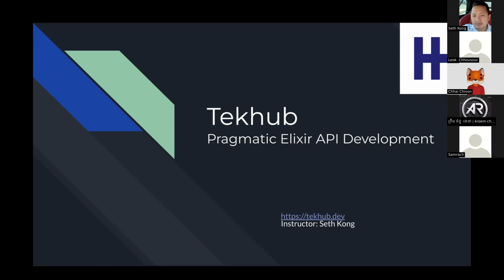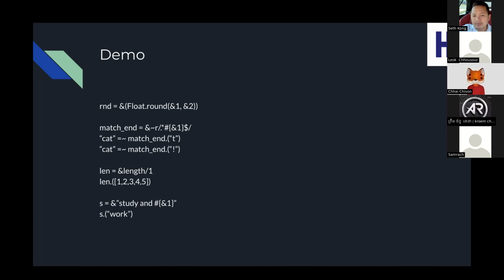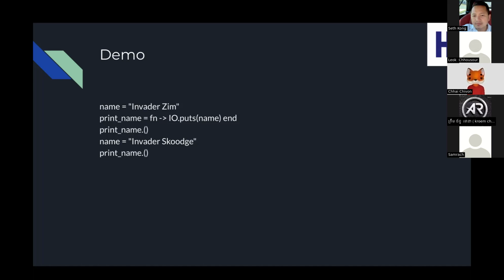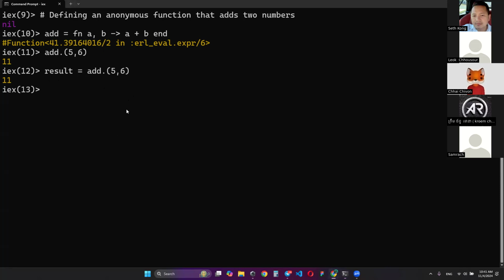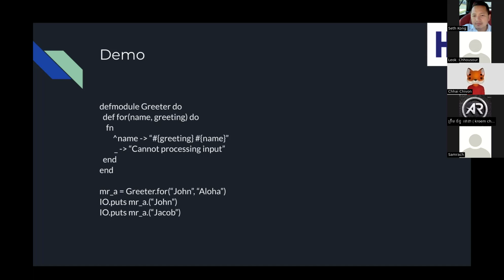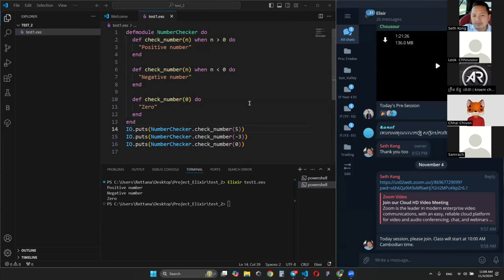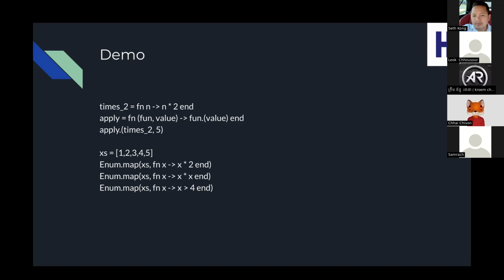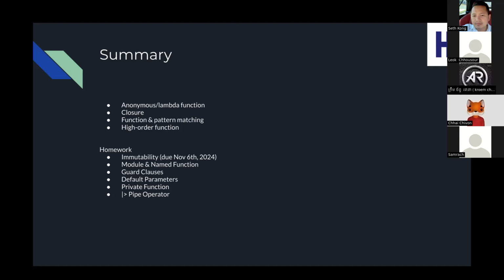Elixir Functions Part I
Anonymous/lambda function
Closure
Function & pattern matching
High-order function